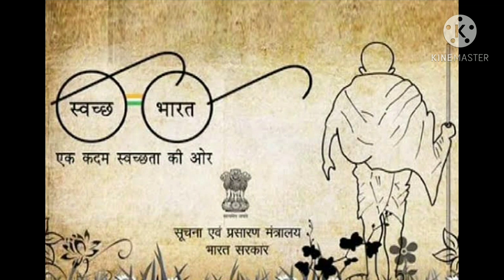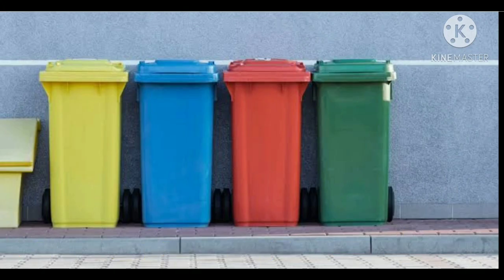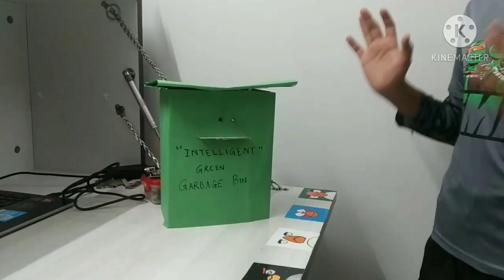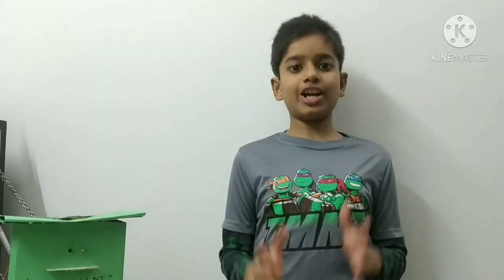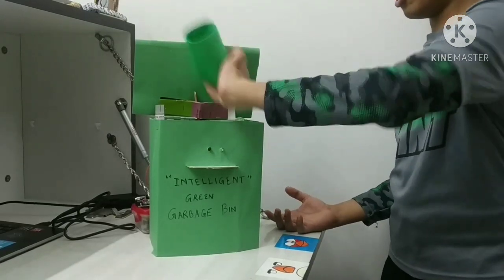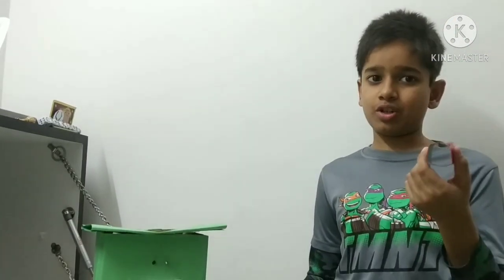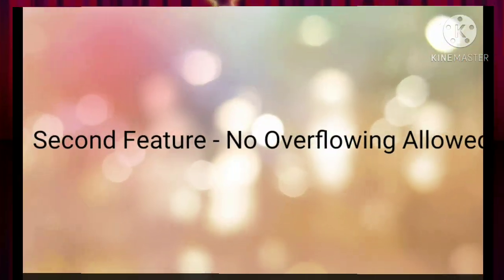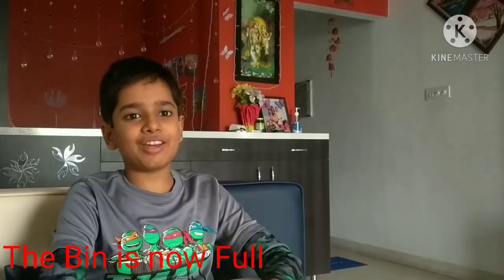Intelligent Touch Free Garbage Bin (Auto-Open feature + Trash Detection) |Arduino projects 2020-2021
Hey Guys, welcome back to Nish n Neil Rock!!
I am making robotics' projects using Arduino UNO. This is my third project. -- Intelligent Garbage Bin (Arduino UNO) -  project#3

This prototype has 2 main features:
1. Right kind of trash goes in the right bin only. So a person can dump trash from green trash can only into the green bin
2. Trash level will be checked and an alarm will beep & lid won't open when the bin is full